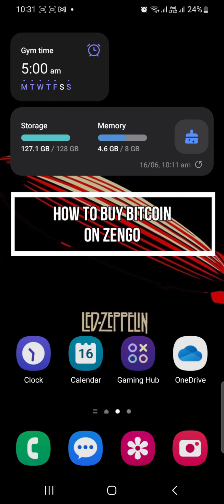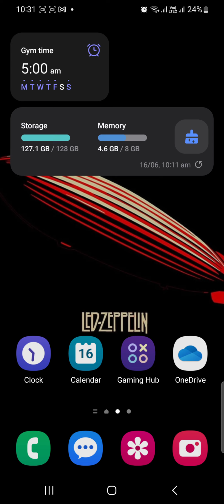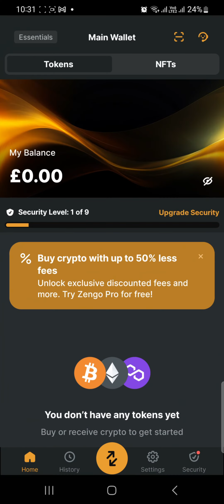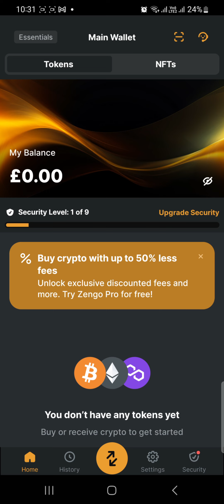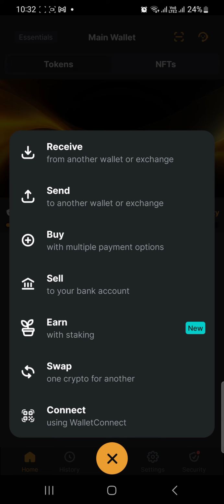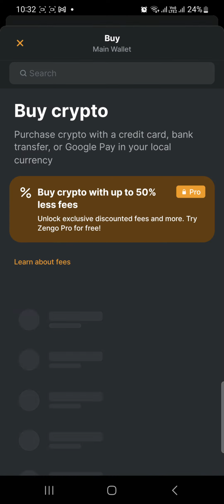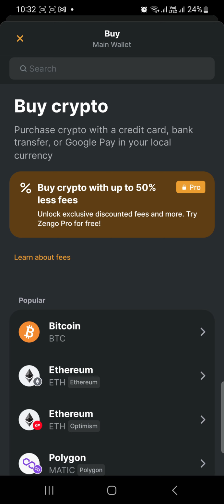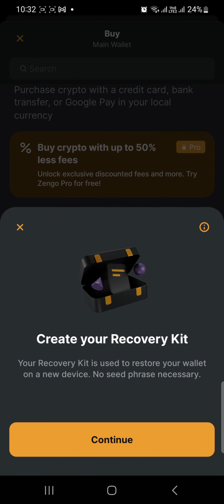How to Buy Bitcoin on Zengo 2024?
Effortlessly buy Bitcoin by learning how to use Zengo! Our comprehensive guide, 'How to Buy Bitcoin on Zengo,' provides step-by-step instructions to purchase Bitcoin securely. With clear instructions and practical tips, you'll be able to buy Bitcoin with ease. Whether you're investing or making transactions, this guide is for you. Join us as we demonstrate how to buy Bitcoin on Zengo. Don't miss out – start buying Bitcoin today!